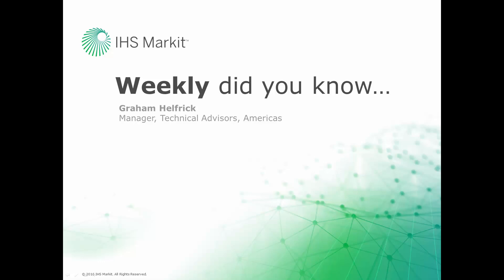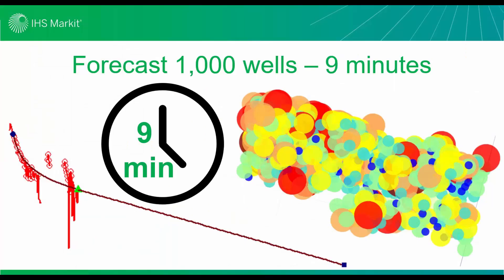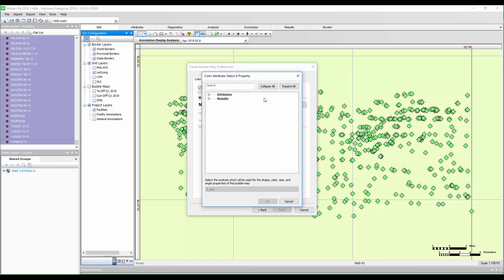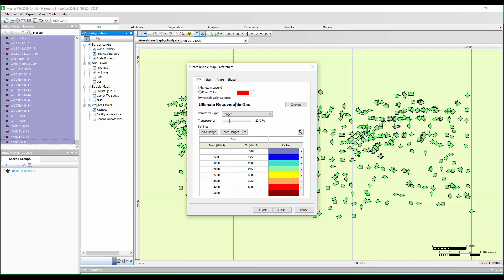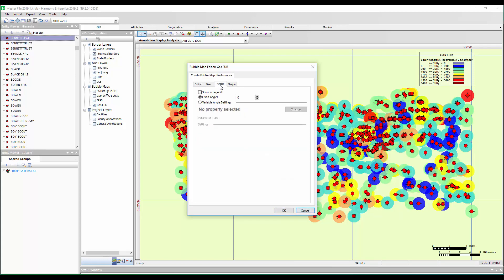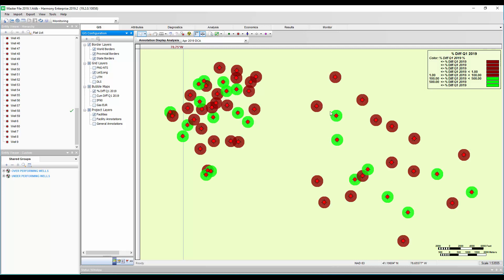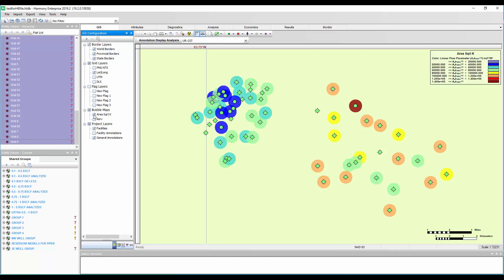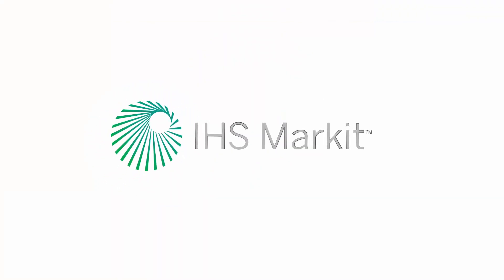Episode #31 - Bubble Map within Harmony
Did you know you can bubble map values within Harmony? Check it out here.